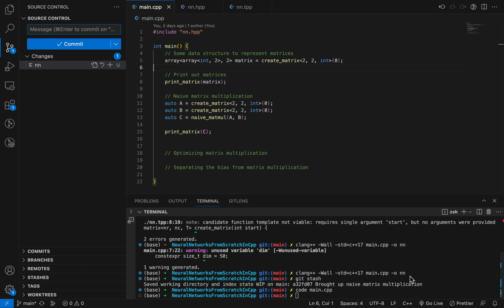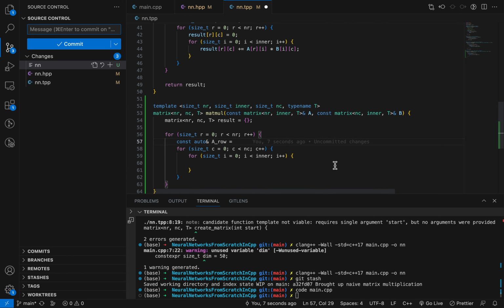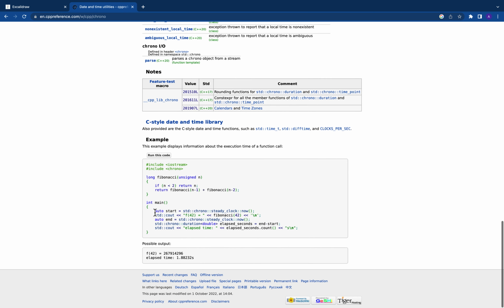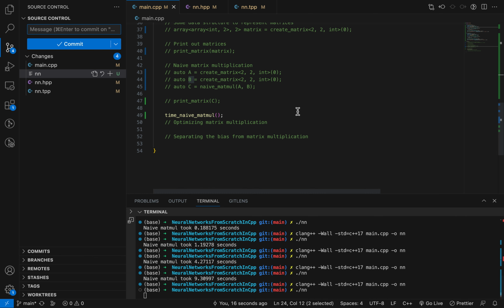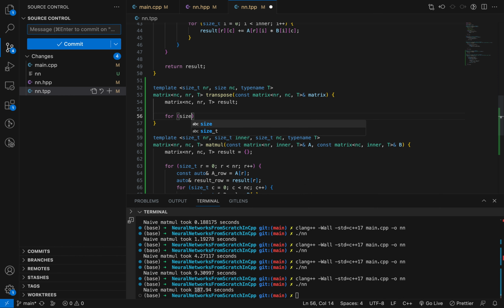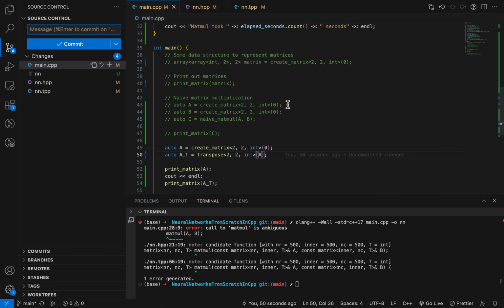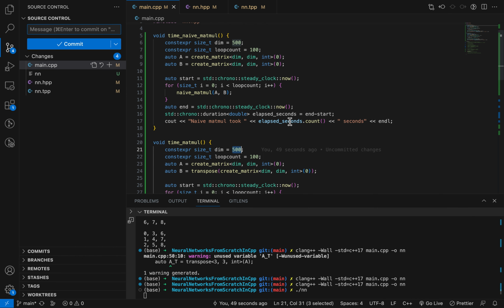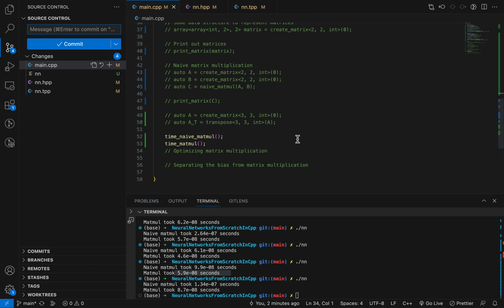Neural Networks from Scratch in C++ Part 7: Comparing Naive and Cache-friendly Matrix Multiplication